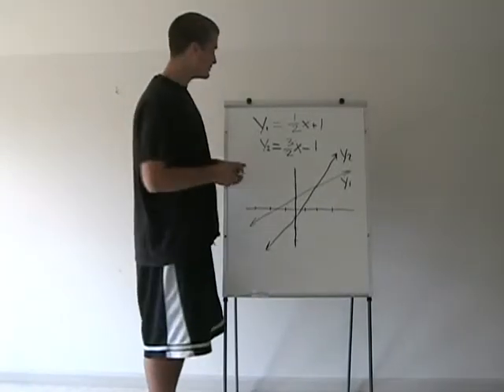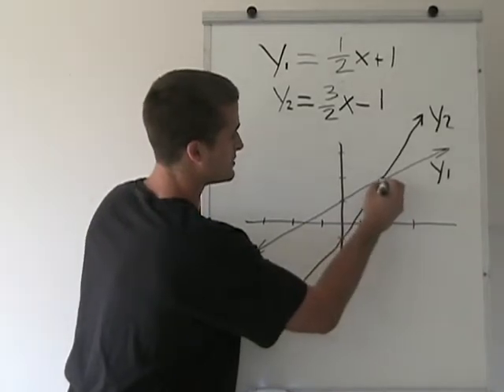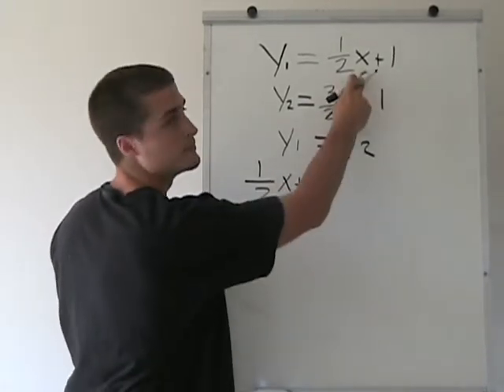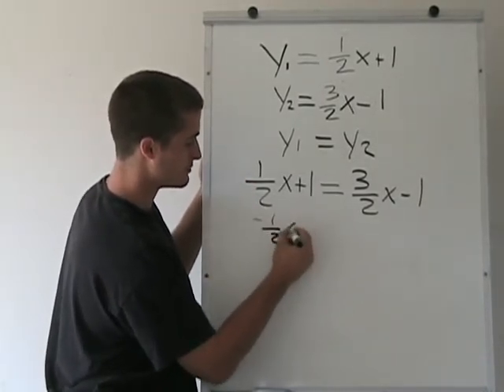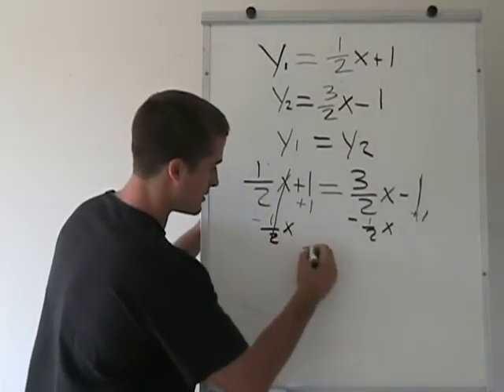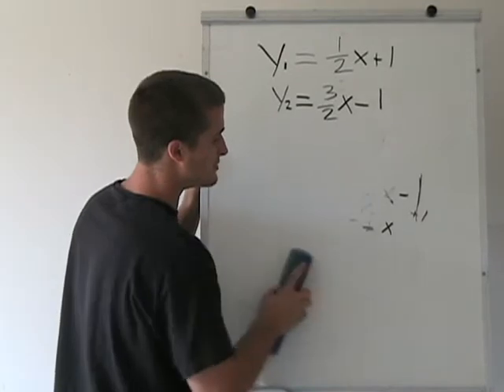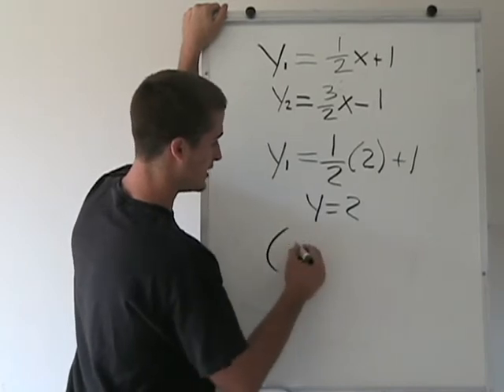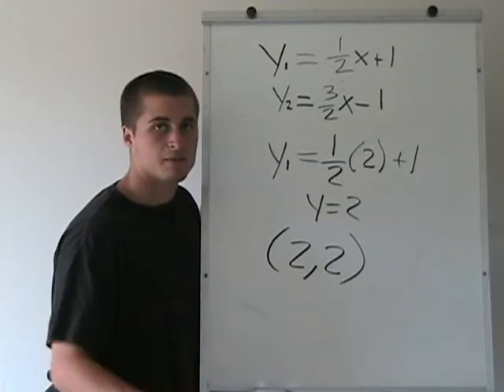Math Videos - Intersection of Functions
intersection of functions